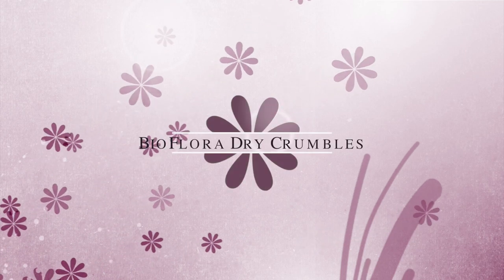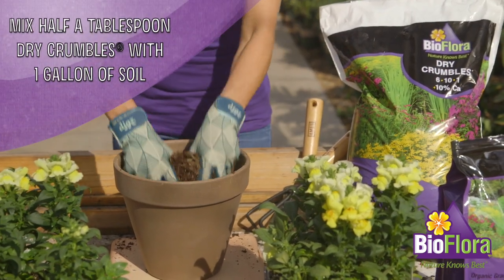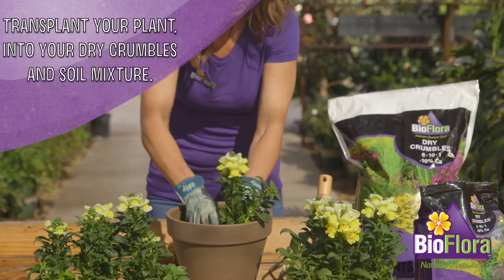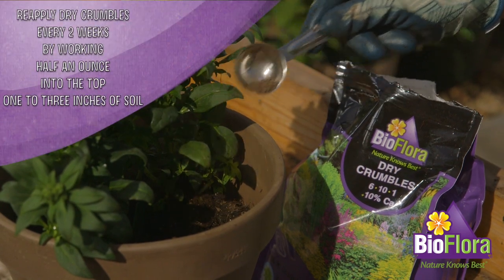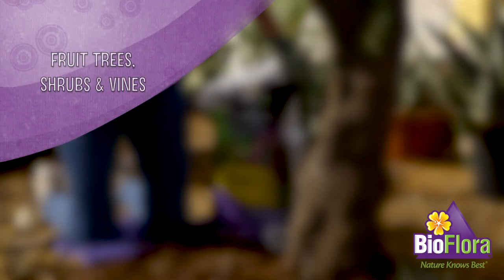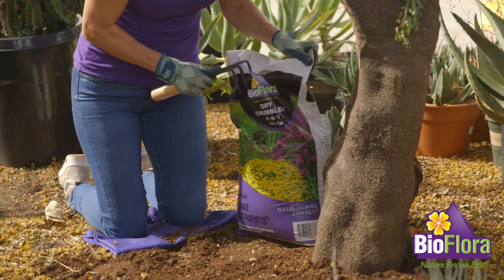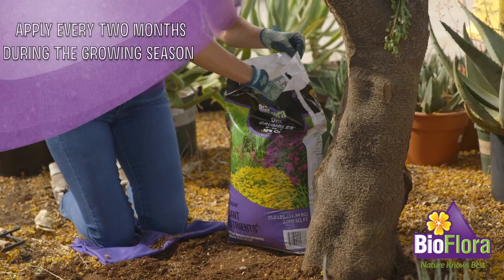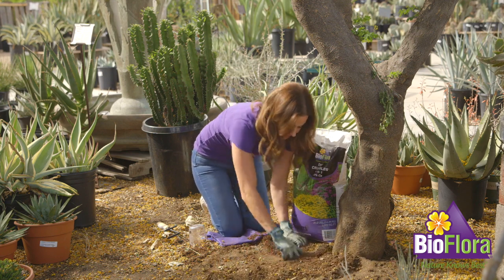BioFlora Dry Crumbles For Lawns and Gardens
A greener way to grow. The grass isn’t always greener on the other side of the fence. Now you can have it at home, simply by using a balanced blend of nitrogen, phosphorus, potassium, and high levels of calcium and other minor and trace minerals.